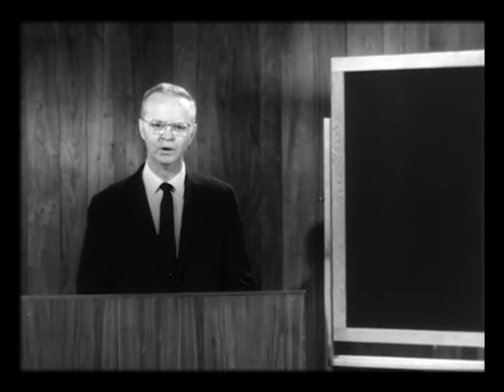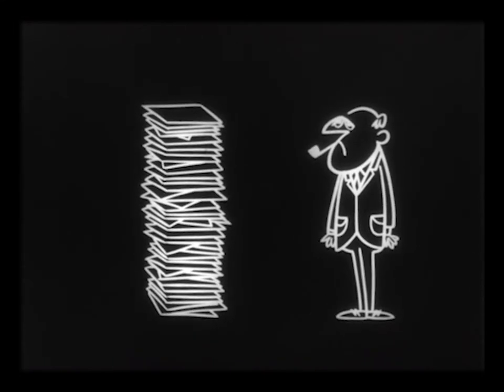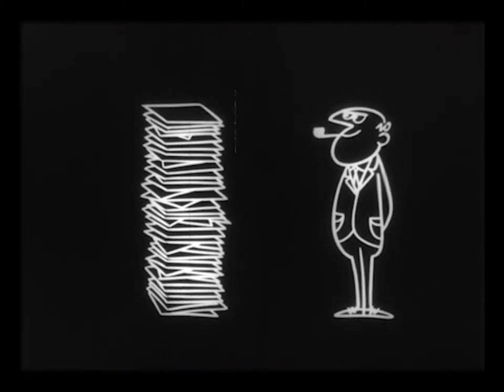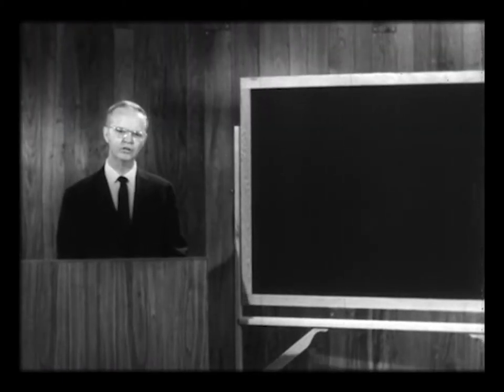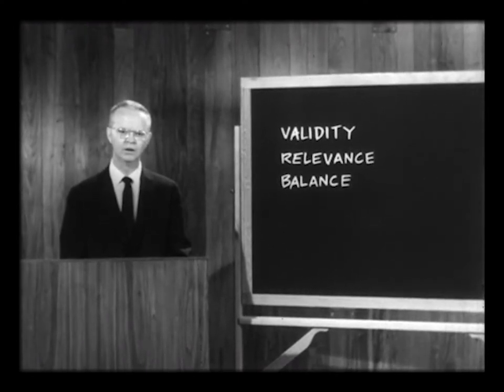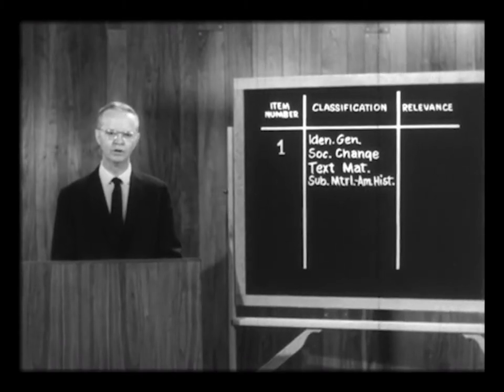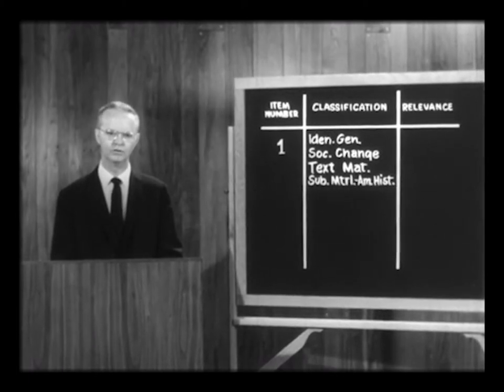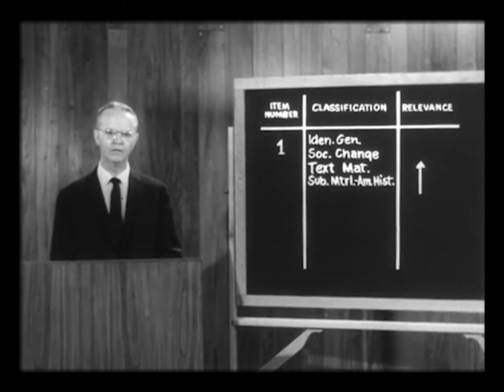Selecting an Achievement Test: Remastered (12.05)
I remastered this video on Selecting an Achievement Test for my psychological testing class. It was originally produced in 1961.